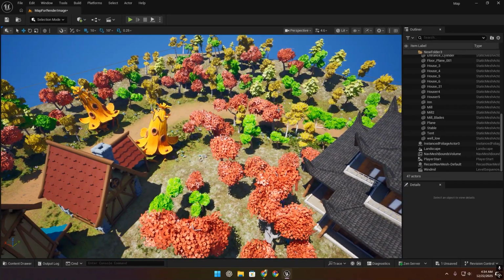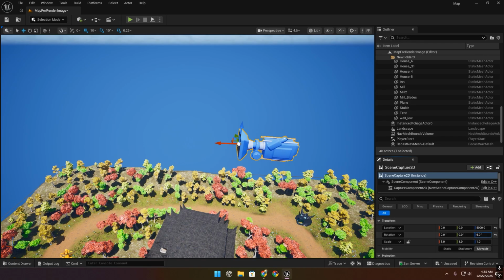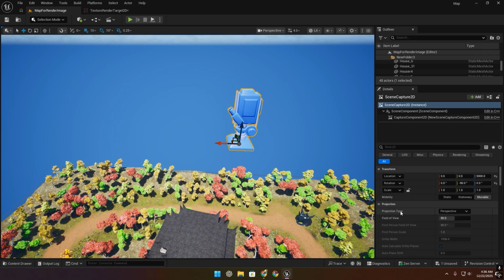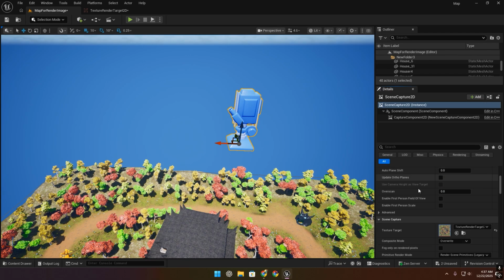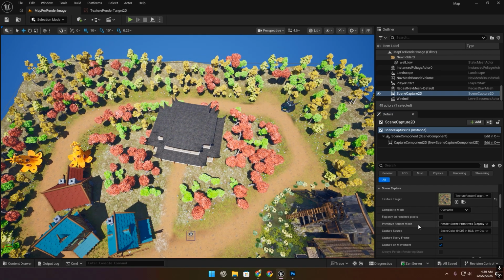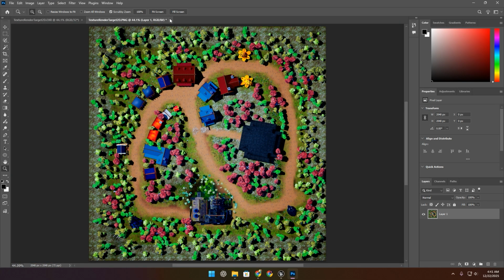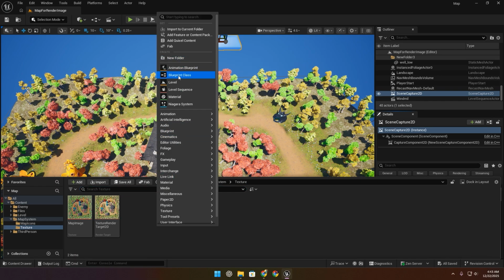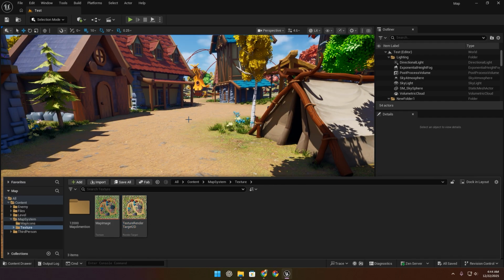02 Render Map Image Using Scene Capture Component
In this tutorial, you’ll learn how to render a complete map image in Unreal Engine using the powerful Scene Capture Component. We’ll cover how to position the camera to capture your level from above, set up the Scene Capture Component for high-quality images, and customize the capture settings.

Additionally, I’ll show you step-by-step how to export your captured scene as a PNG file, which you can use for mini-maps, full maps, or any other in-game navigation system. Whether you’re building a tactical game, RPG, or open-world project, this tutorial will help you create professional map images quickly and efficiently using Blueprints.

By the end of this video, you’ll know how to:
✔ Set up a Scene Capture Component for top-down map rendering
✔ Adjust capture resolution and settings for high-quality output
✔ Export the captured map image as a PNG for your game
✔ Integrate the map into your mini-map or full-map system

Perfect for beginners and intermediate Unreal Engine developers who want to take their game UI and map systems to the next level!